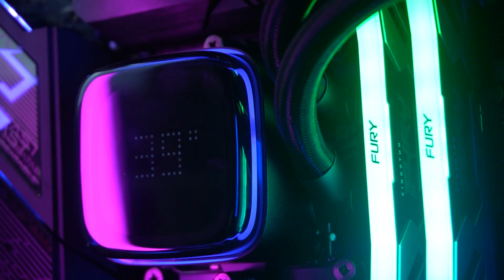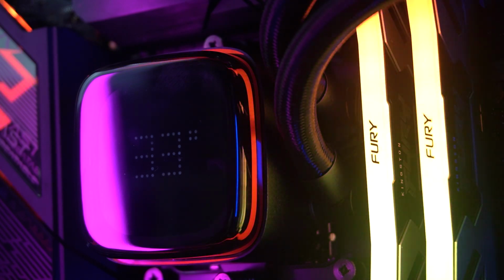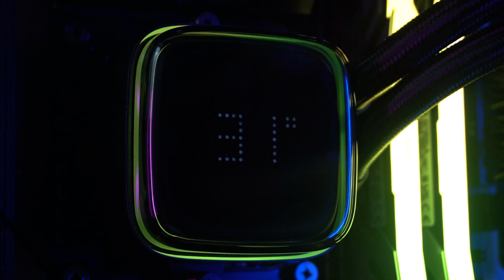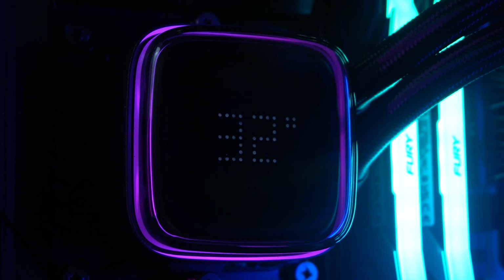Ocypus Iota L36 BK - Unboxing & Review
This is a short Unboxing & Review of the Ocypus Iota L36 BK AIO Cooler.,

Test Bench:
ASRock Phantom Gaming Z790 NOVA WiFi
Intel i5 13600KF
Kingston Fury Renegade (CUDIMM) 48GB (24x2) 7200 MT/s
PNY GeForce RTX 4070Ti SUPER VERTO OC
Thermaltake Core P3 Pro Chassis
FSP VITA GM 1000W
Noiseblocker e-Loop X Fans

Chapters:
0:00 Introduction
0:55 Unboxing
1:16 Specifications & Features
3:17 Assembly
4:46 Benchmarks
5:03 Final Thoughts
6:21 Pricing
6:14 Ending

Thumbnail by : RK Visda

It would help me improve my content.